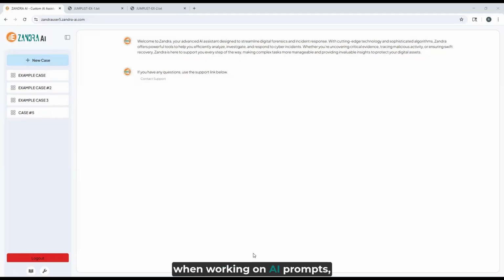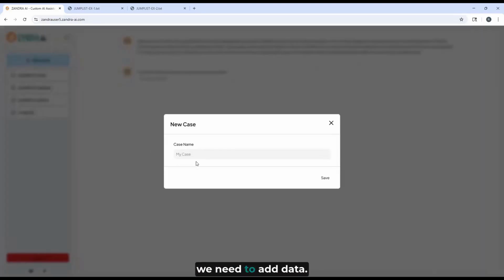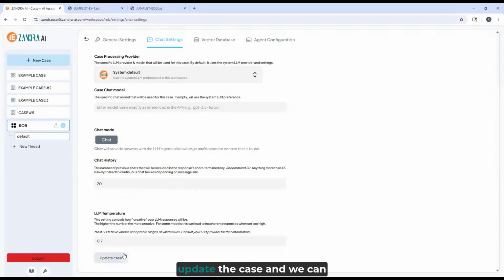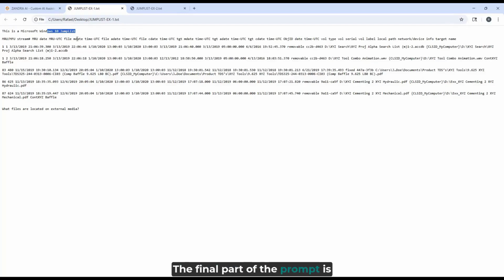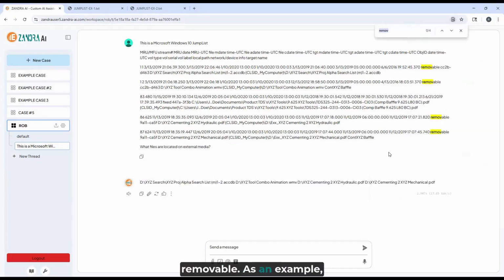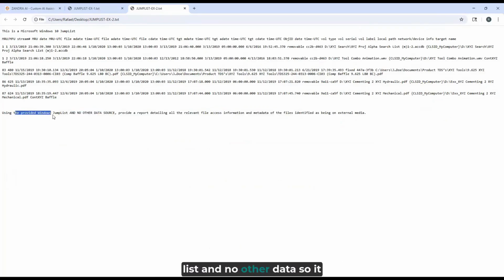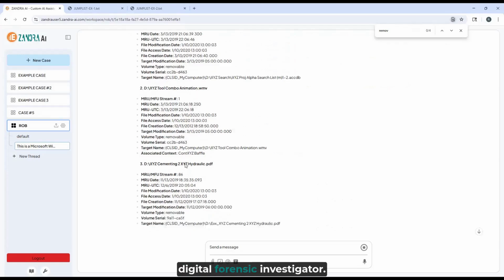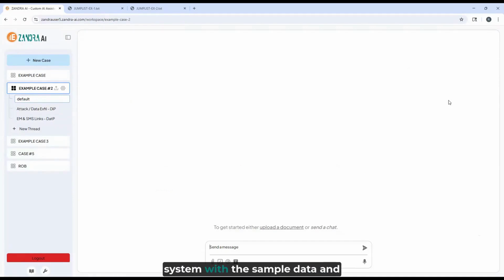AI Prompting with Zandra AI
Unlock the full potential of Paraben's Zandra AI with expert prompting techniques! In this video, we dive deep into how to craft effective prompts that yield accurate, insightful, and comprehensive results from Zandra AI. Whether you're a digital forensics investigator, an e-discovery professional, or simply curious about leveraging AI for data analysis, mastering the art of prompting is crucial.